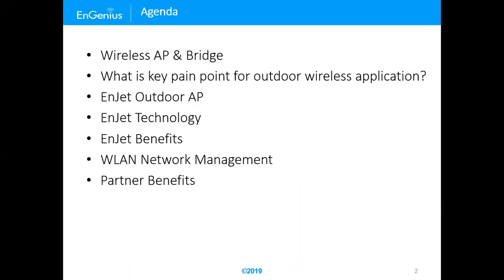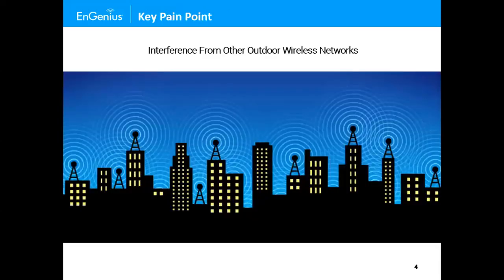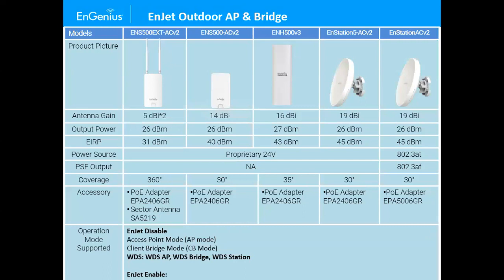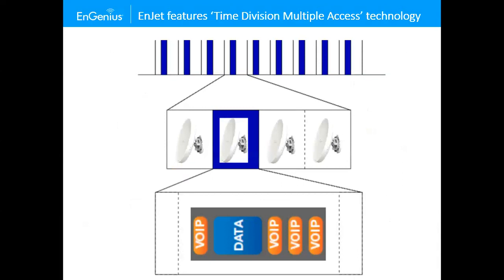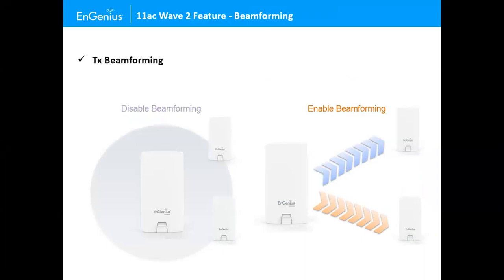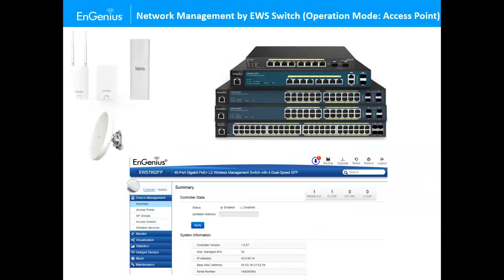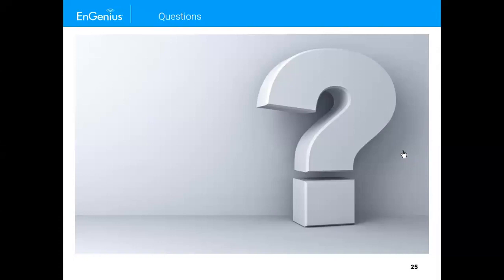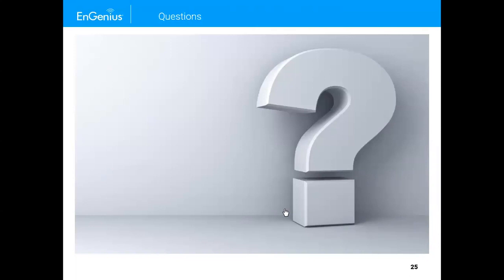Outdoor Wireless Solution to Achieve Maximum Throughput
Discover our optimized outdoor wireless solution, EnJet, and see how easy it is to cut through RF-congested environments. EnJet gives you steady, uninterrupted streaming. Retain maximum throughput and stable performance no matter the distance or increase in nodes.

Also see our new wireless management App, EnWiFi. Configure and managed your devices in multiple operation modes, monitor wireless throughput, troubleshoot and more. Use EnWiFi to see your wireless networks anywhere.